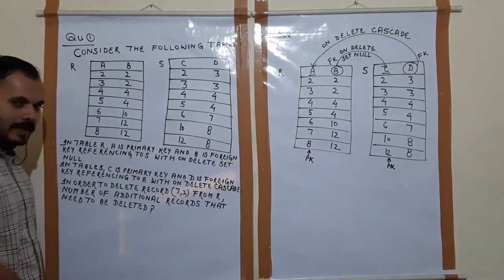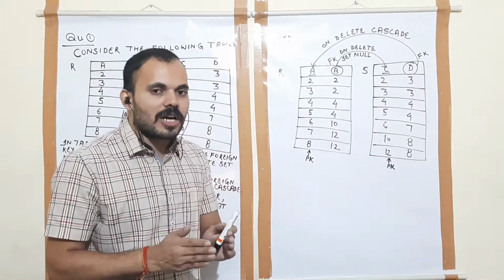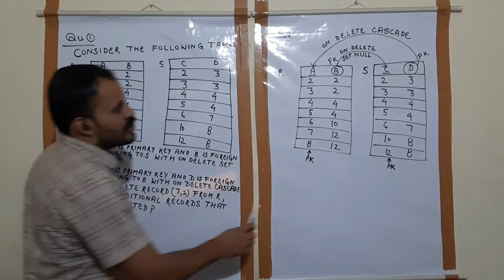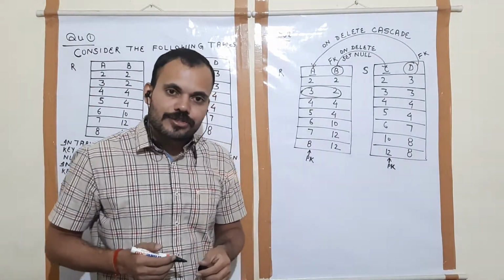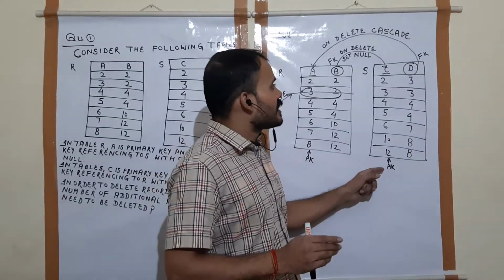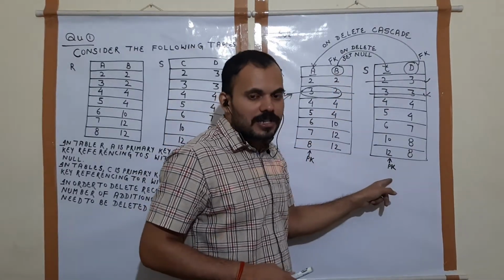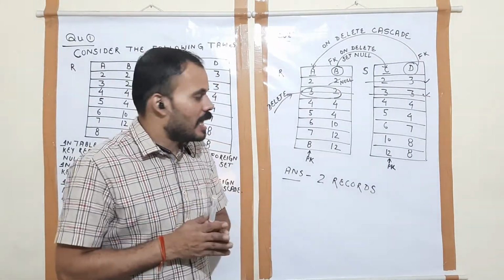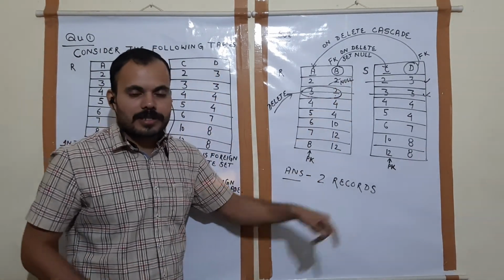DBMS | Lecture 23 | Example 1 on Foreign Key